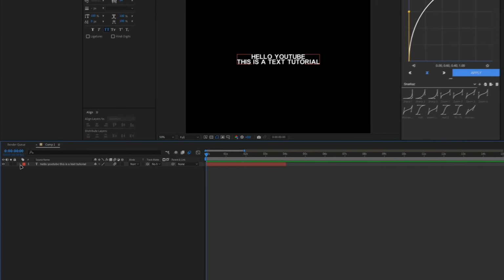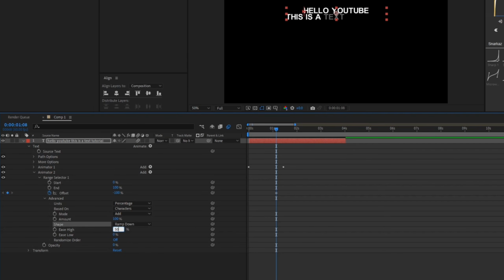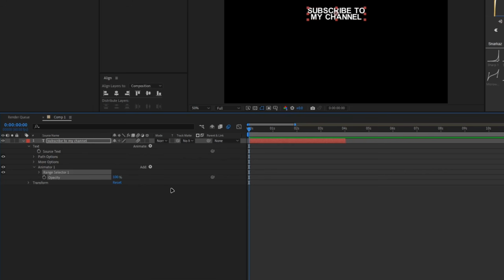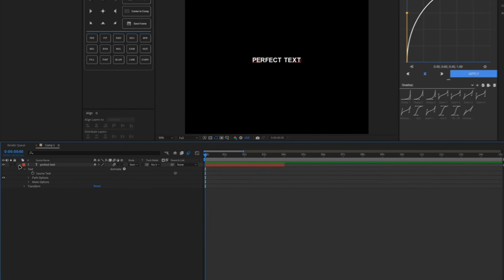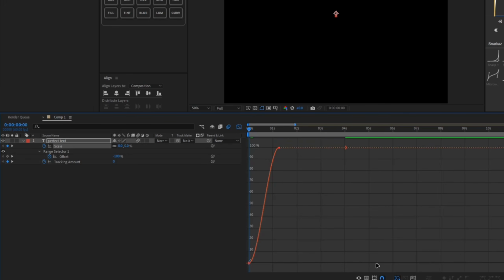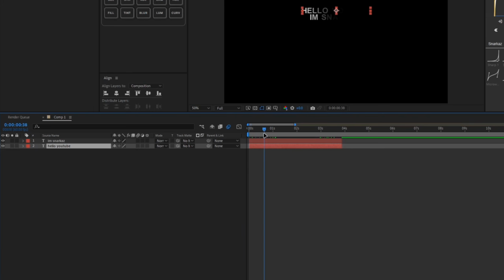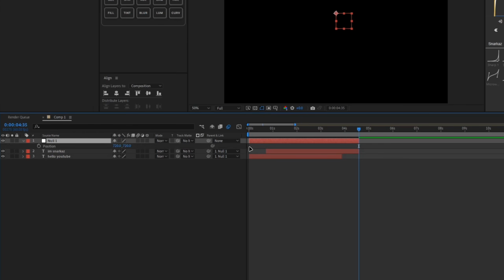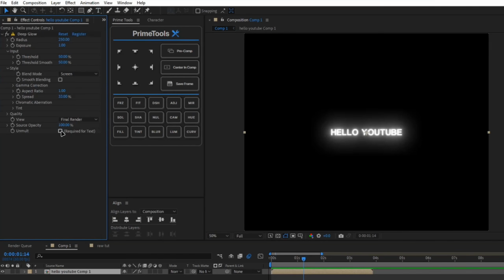4 Smooth Text Animations in After Effects After Effects Guide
Hey Guys,
Today in this video, I will teach you How to make Smooth Text Animations for your Edits.